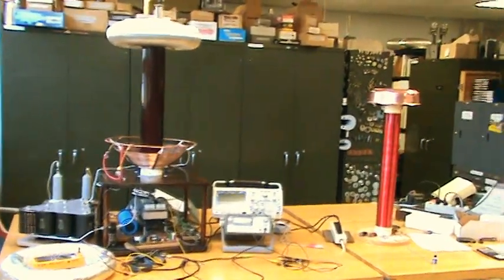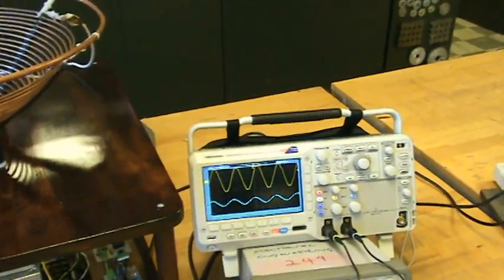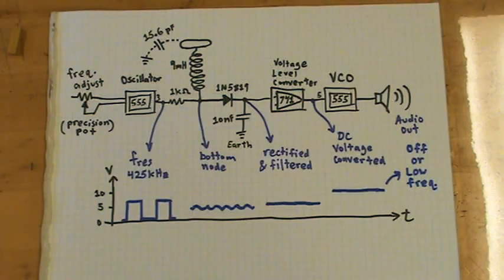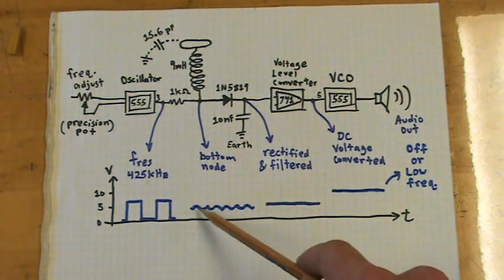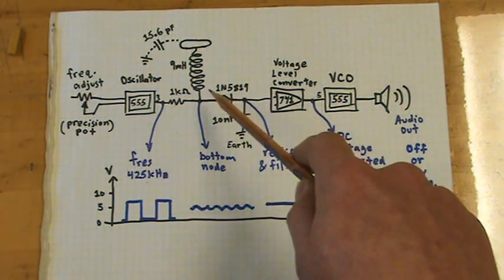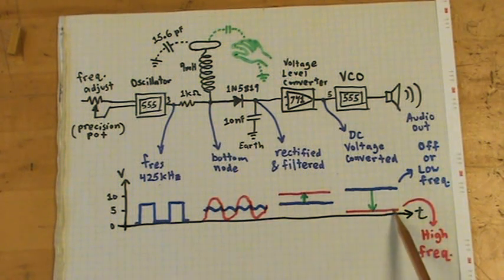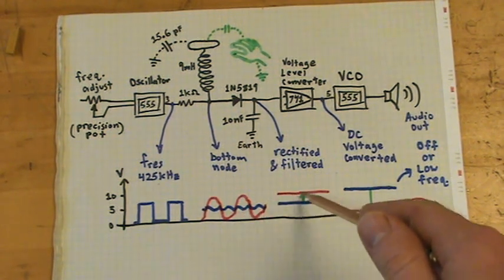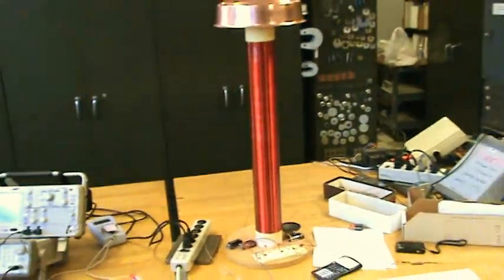(#0012) Tesla Coil Theremin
A different kind of musical Tesla coil.